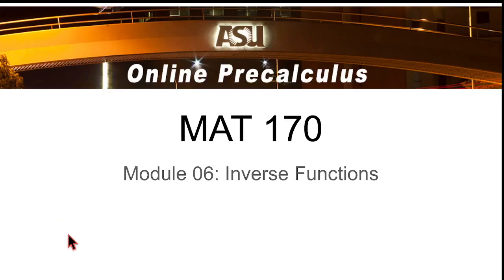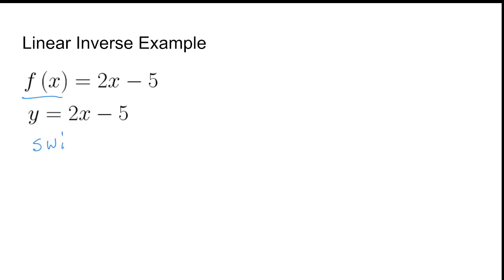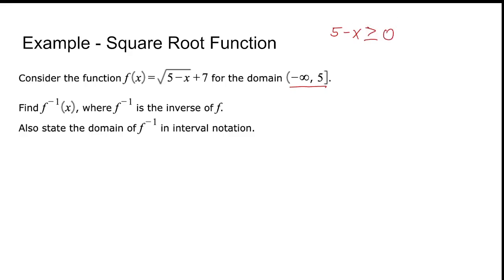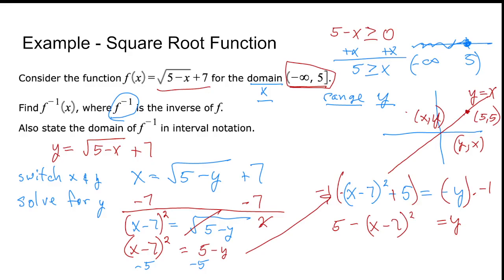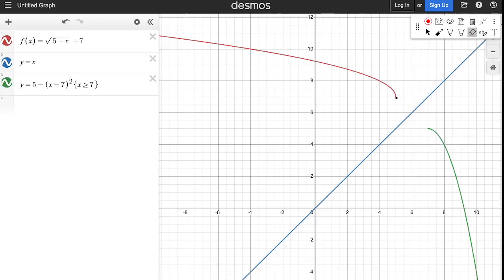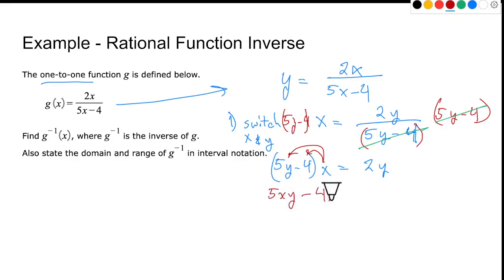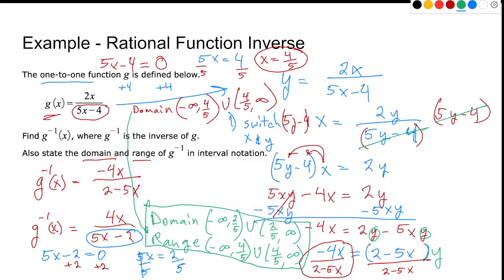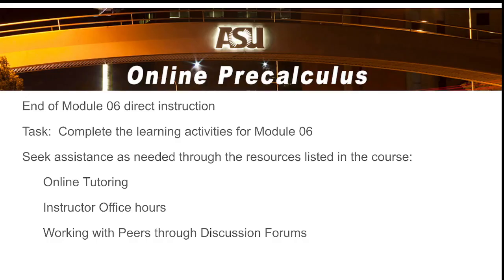MAT170 Module06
This is the direct Instruction video for Module 06: Inverse Functions for MAT 170 Precalculus